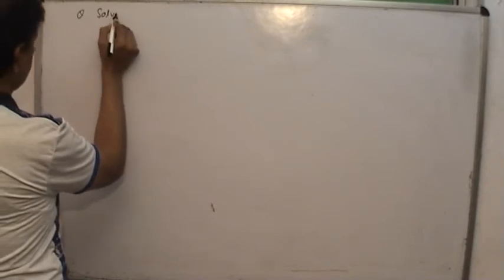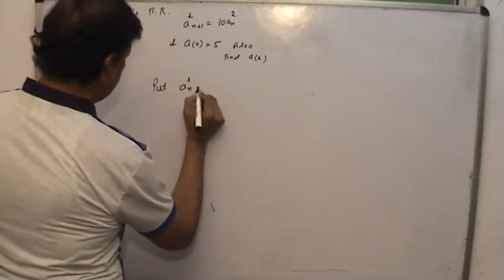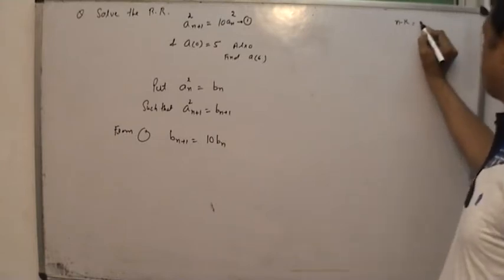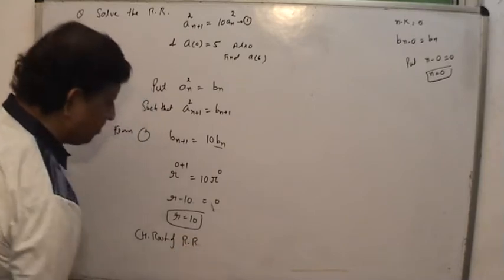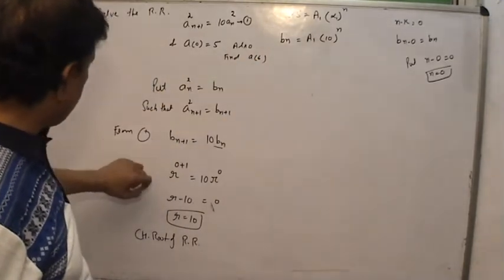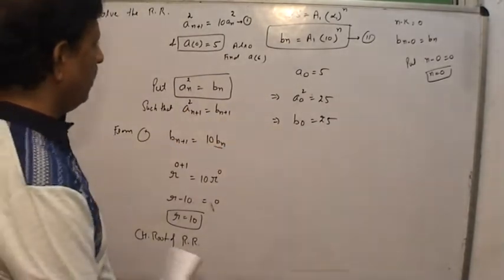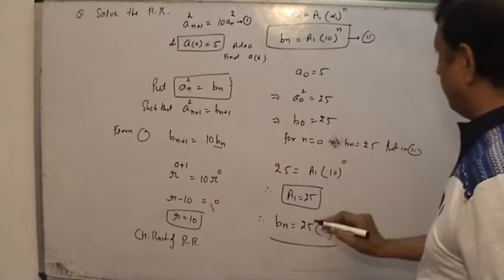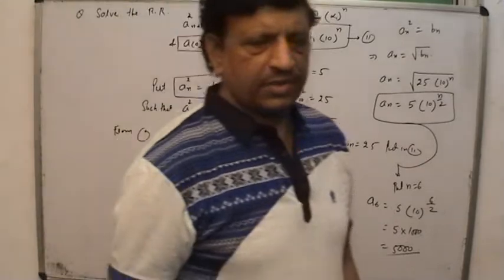MCS033-Session 2(Part 1)